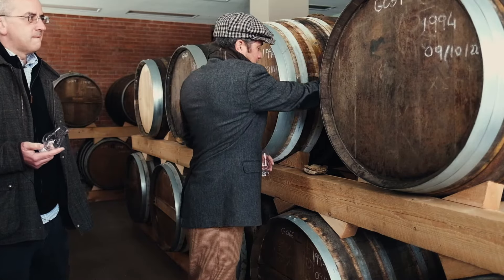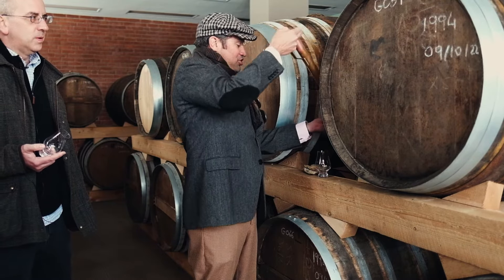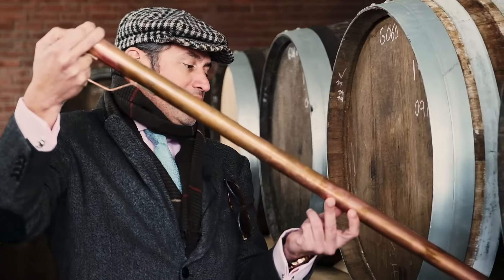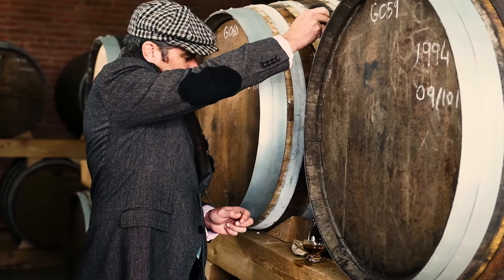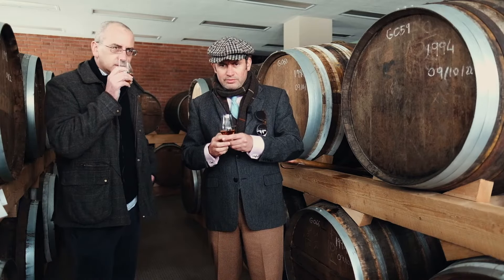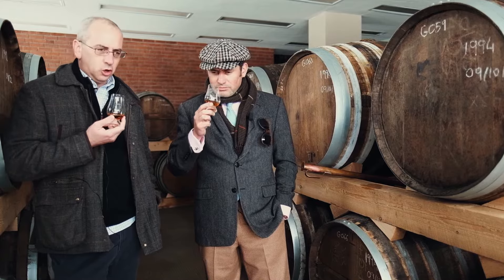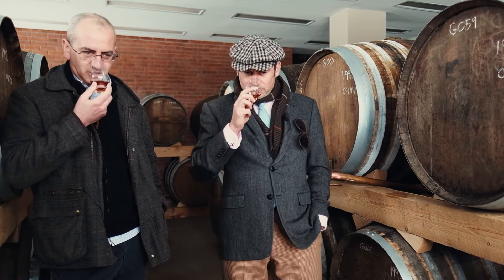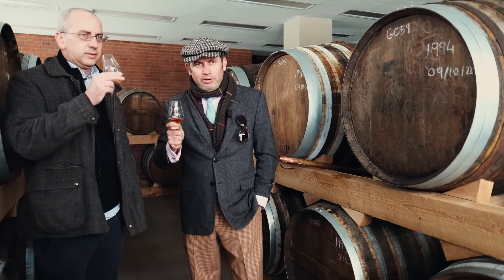The Barrel Library, Vol. 1 | 2013 Bourbon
In Volume 1 of The Barrel Library, Raj and Leo taste their newest creation—BHAKTA 2013 Bourbon—straight from the barrel.

BHAKTA 2013 Bourbon: Bold American Bourbon Meets Ancient Armagnac Brandy—France’s Crown Jewel. An exceptional coupling of our French and American Cellars, BHAKTA 2013 Bourbon unites two spirits in celebration of a shared legacy. After harvest and distillation in the American heartland, this complex 99% Corn Bourbon underwent a secondary cask finish in French Oak barrels selected from Château BHAKTA’s finest stock—chosen for their pedigree, these casks have each held ancient blends of Armagnac Vintages dating back to 1868. Released at just shy of 10 Years age, BHAKTA 2013 Bourbon symbolizes America’s iconic bond with its oldest ally.